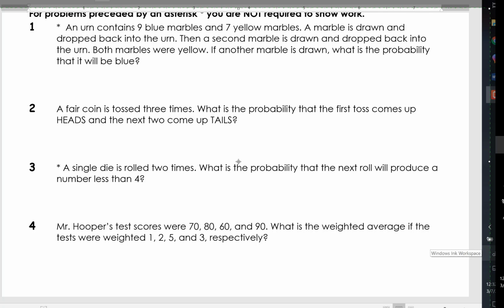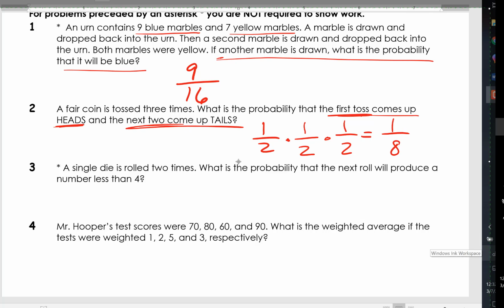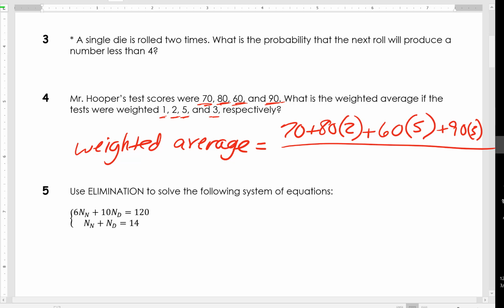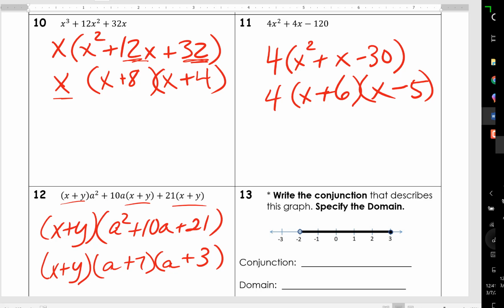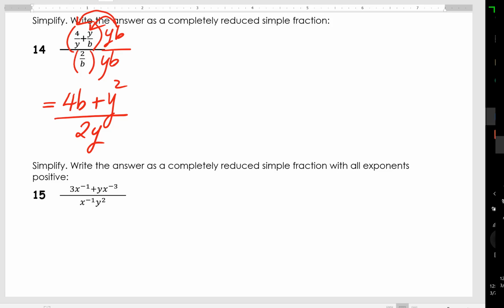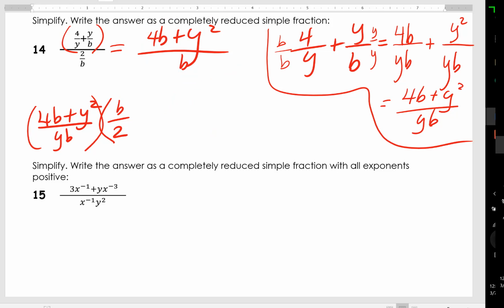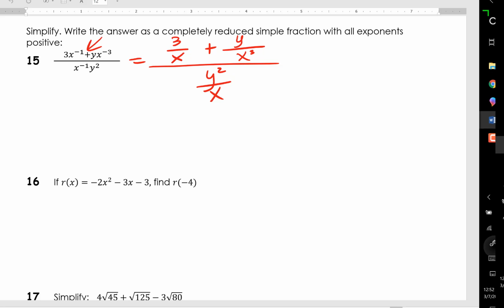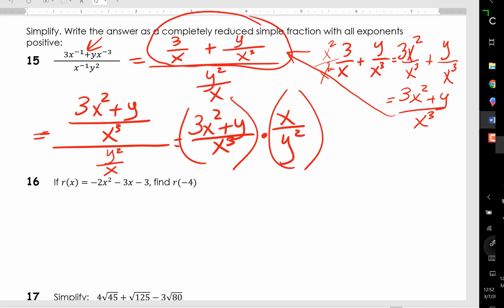Algebra 1 commonly missed problems on Test 8